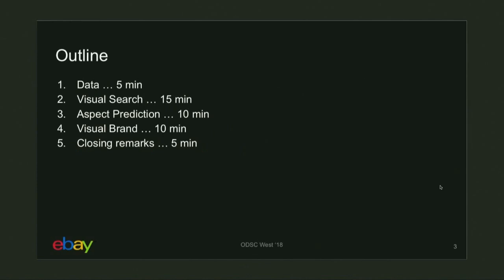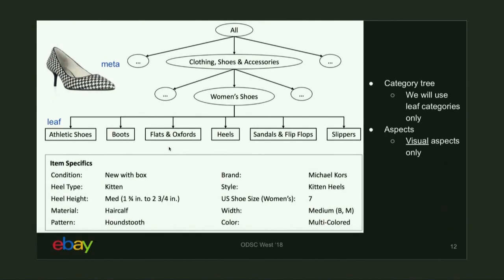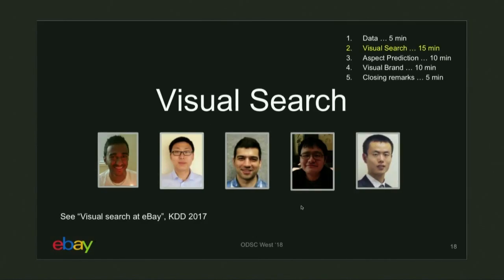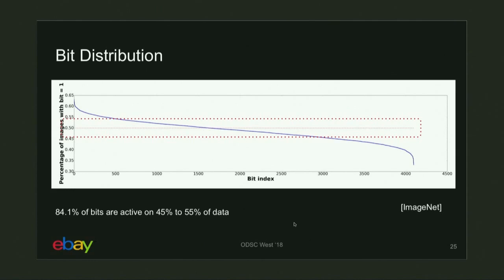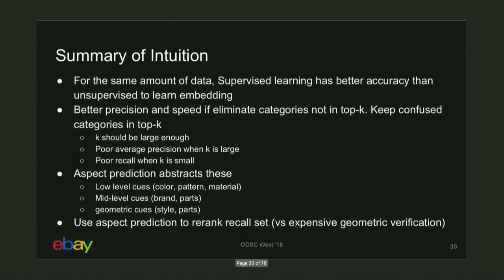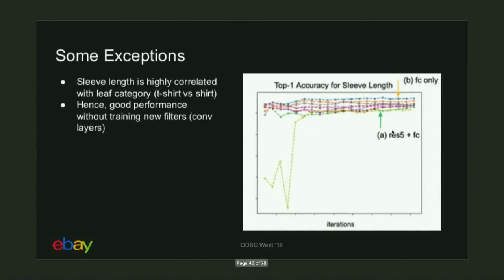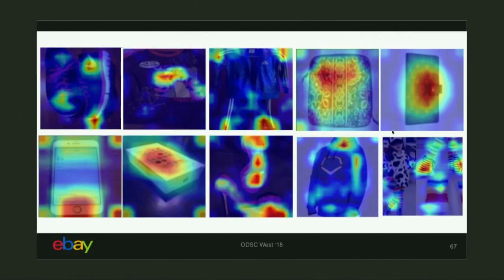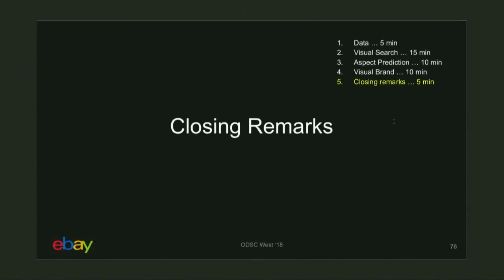"Revolutionizing Visual Commerce" - Robinson Piramuthu | ODSC West 2018